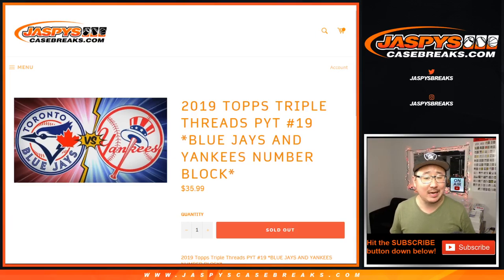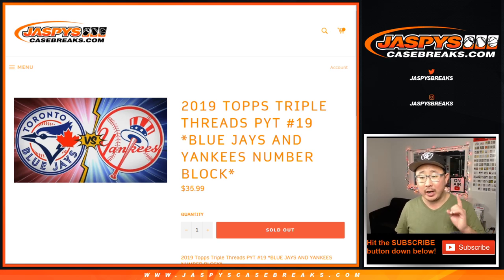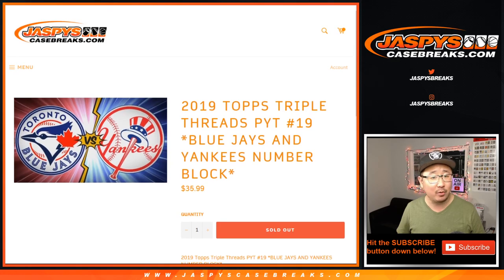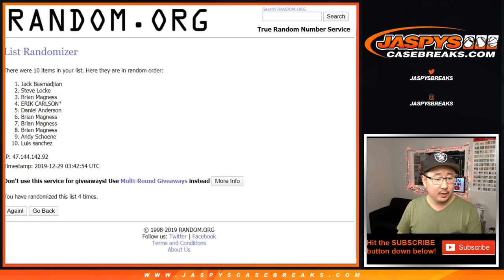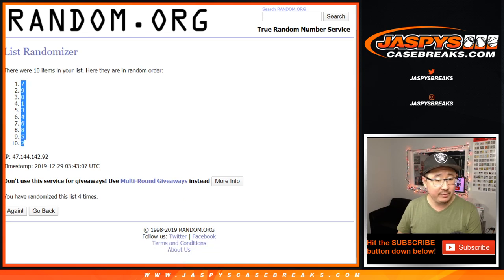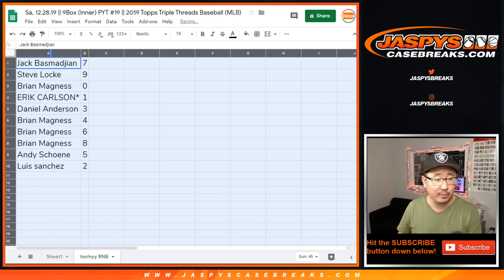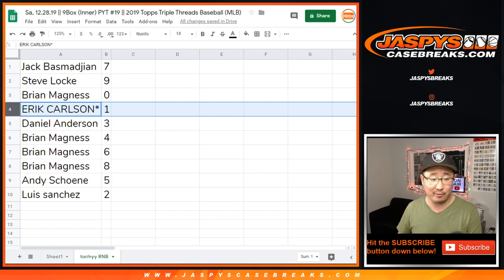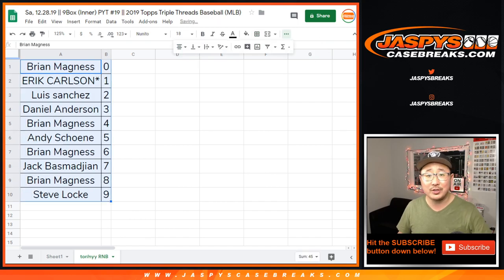tor/nyy RNB || Sa, 12.28.19 || 9Box (Inner) PYT #19 || 2019 Topps Triple Threads Baseball (MLB)